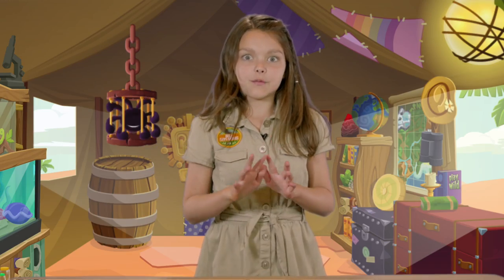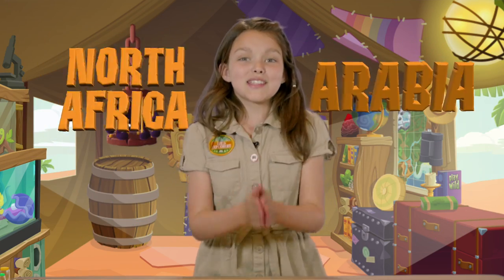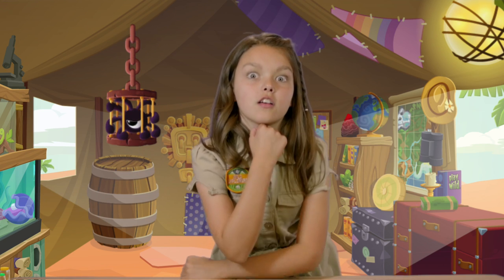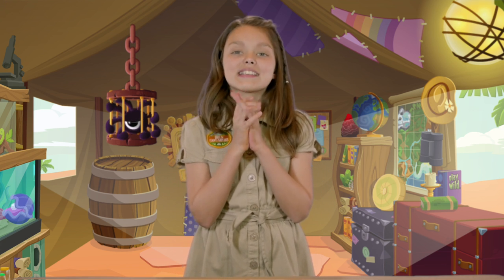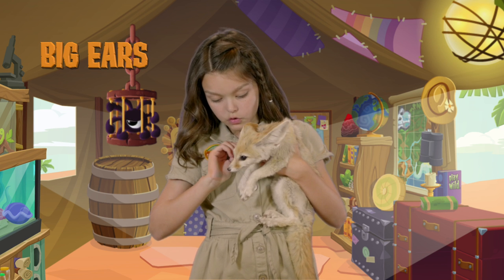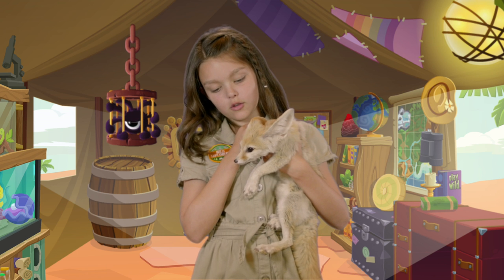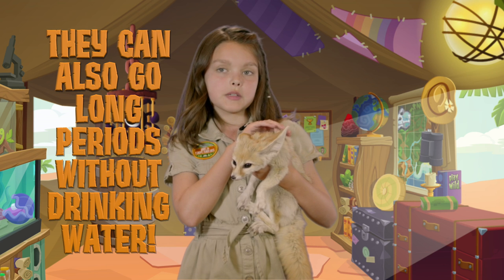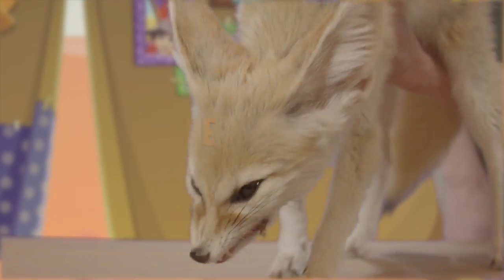Wild Explorers - Meet a Fennec Fox!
Meet a Fennec Fox in today's episode of Wild Explorers!

If you love learning about animals, make sure to visit the Wild Explorers tent located in Coral Canyons!